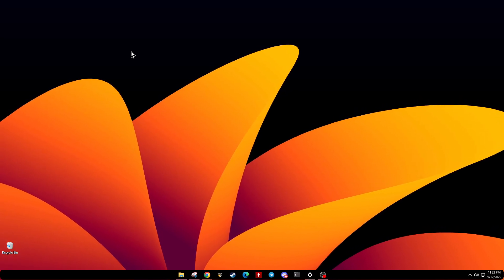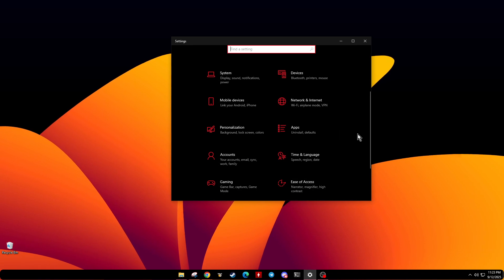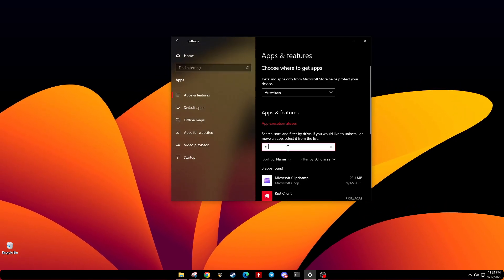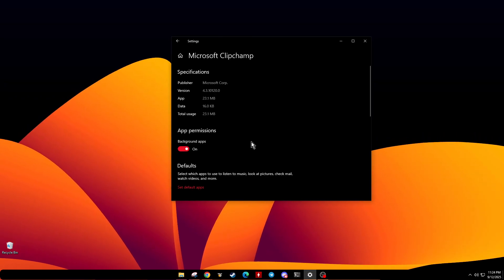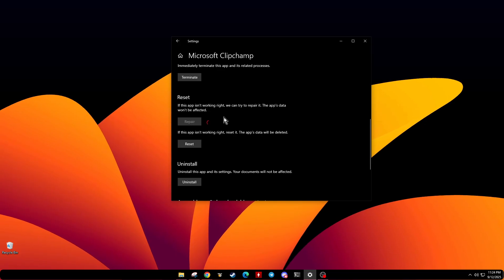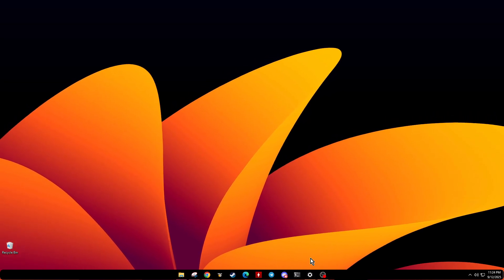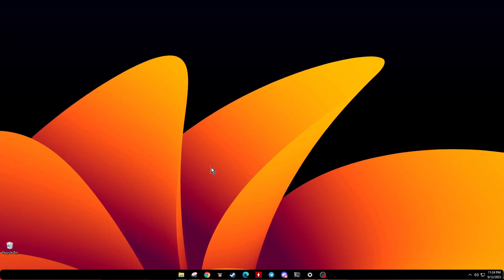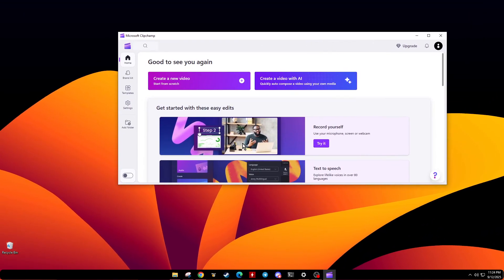How to fix Clipchamp not opening on Windows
In this video we will learn about how to fix clipchamp not opening on windows, clipchamp app not launching windows fix, troubleshoot clipchamp startup issues, repair clipchamp installation windows tutorial, solve clipchamp crash on windows pc, clipchamp won’t open fix guide, step by step fix clipchamp not opening, clipchamp app error solution windows, windows 10 11 clipchamp launch fix, resolve clipchamp startup error on computer, clipchamp beginner troubleshooting guide, fix video editor clipchamp not loading, clipchamp not working windows problem solved, clipchamp repair steps for windows users, troubleshoot clipchamp app opening issues